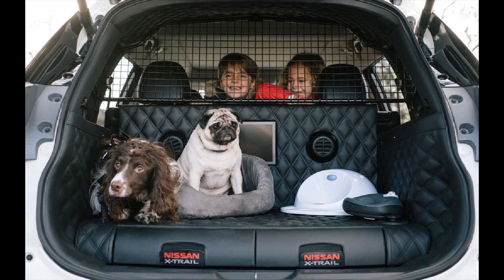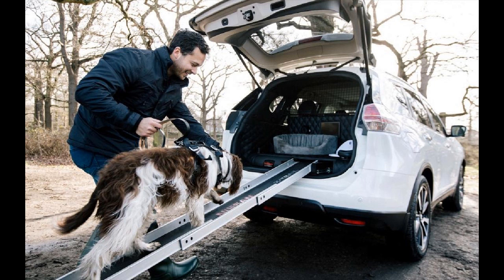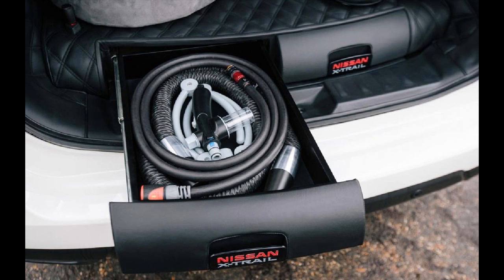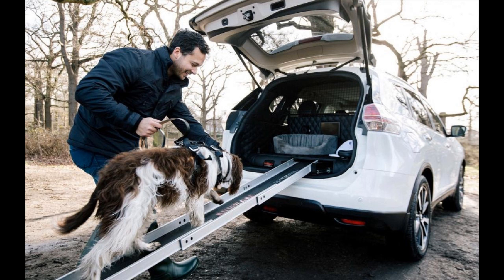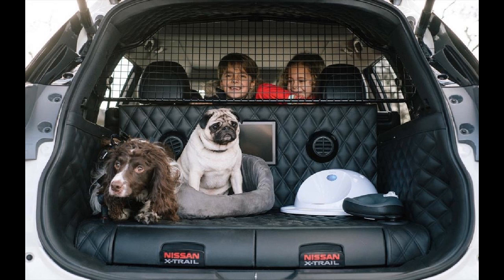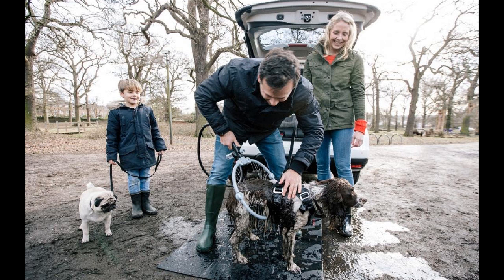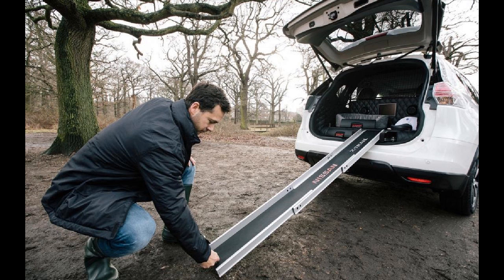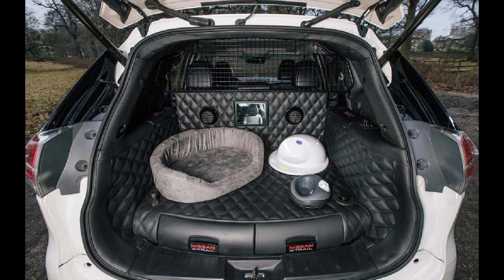Nissan's latest X trail concept is doggone useful for pet owners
Dogs may be man’s best friends, but that relationship can easily break down when wrestling a muddy, wet and energetic pooch into a car. So in the interests of inter-species harmony, Nissan has designed a conceptual version of its X-Trail SUV.

The Nissan X-Trail 4Dogs concept has a number of unique features designed especially for dogs that should keep both car and canine in pristine condition.

There’s a shower and hair dryer to rinse and dry off even the filthiest animal, while the car’s wipe-clean, leather-lined boot comes with a dog guard and clips for securing two pooches. A pull-out ramp means there’s no need to lift an elderly dog, or chivvy a lazy one, into the car, while there are under-boot utility drawers and side compartments in the boot for storing essential canine accoutrements.

Now the bad news: the Nissan X-Trail 4Dogs is very much a concept and not available to purchase. Don’t start hounding Nissan, though: the dog guard fitted to the X-Trail 4Dogs is a genuine accessory, which can be purchased from Nissan dealers.

BACKSOUND BY TOBU